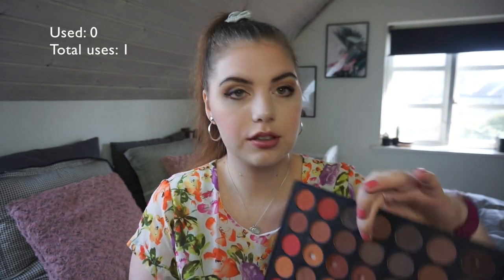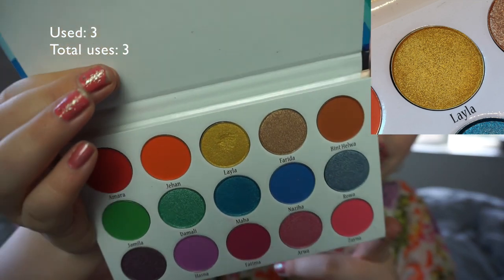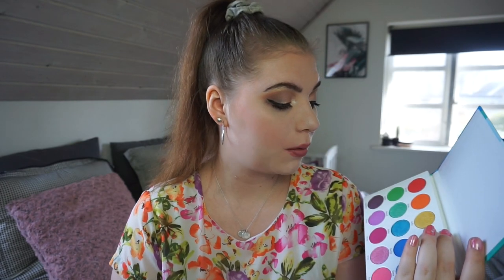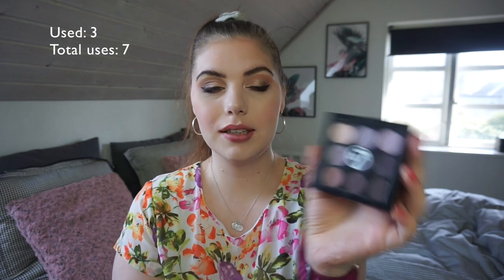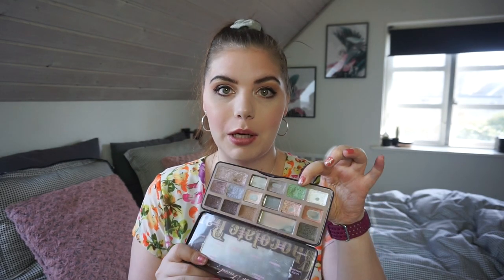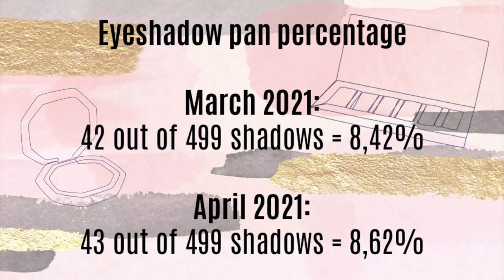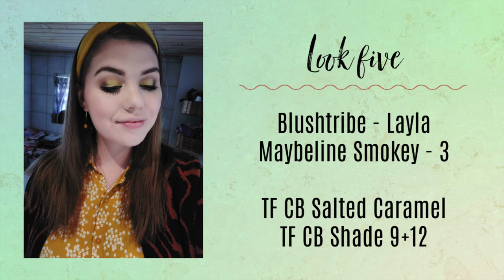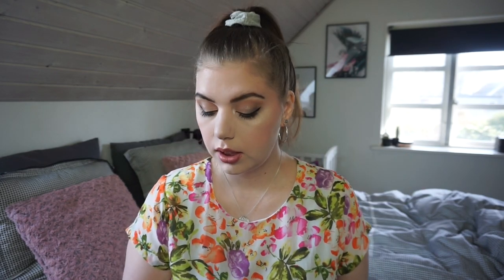PAN THOSE EYESHADOWS 2021 // UPDATE 3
After many years of pan that palette it's time to give Pan Those Eyeshadows a try!
You randomly pick 5 eyeshadows to hit pan on. When you hit pan you can replace the shadow.
Palettes and single shadows are both included.

panthoseeyeshadows is created by Alexandra. She did iit for two years before she jumped on the pan that palette train. She is amazing - so go check her out!
 - 2018: kortlink.dk/29cge
 - 2021: kortlink.dk/29vs9

My rules:
1. 5 shadows at a time
2. Use the shadow at least 20 times or hit pan before it can be replaced.
3. 1 of the 5 shadows comes from a morphe palette
5. Only 1 of each color - eg dark shades

Shadows currently in this project:

 1. Morphe 35OM - shade 25
 2. Maybeline - Smokey Eyes - shade 3
 3. W7 The Naughty Nine - Bangkok nights - shade 4*
 4. Urban Decay Gwen Stefani - Stark
 5. Blushtribe Hasina - Layla

Pan%: 43 pans out of 499 shadows.
January: 7,01%
February: 7,62%
March: 8,42%
April: 8,62%